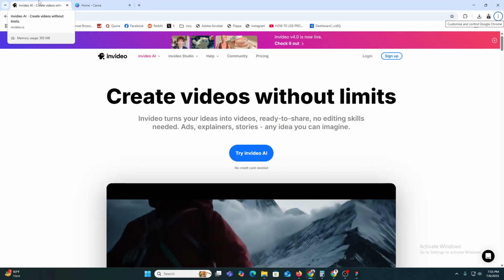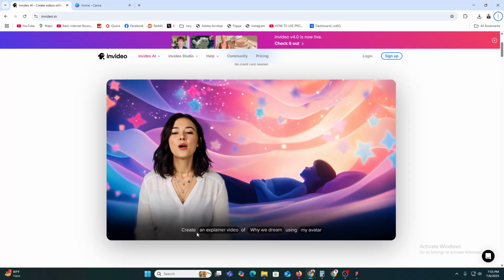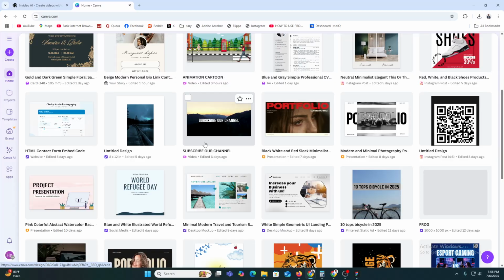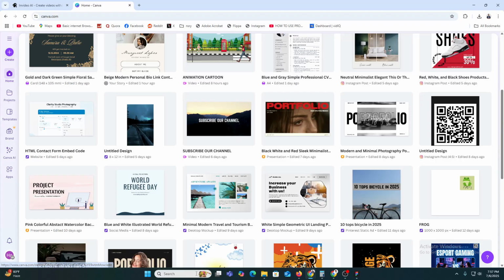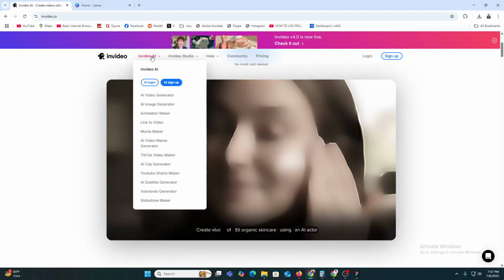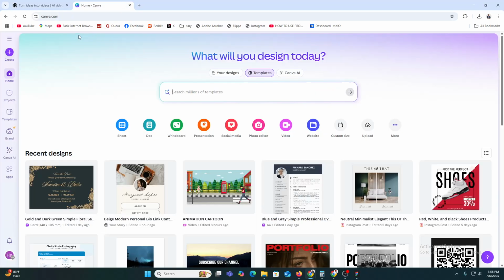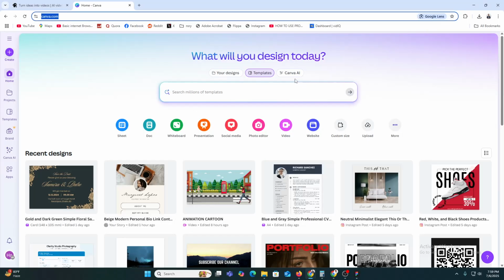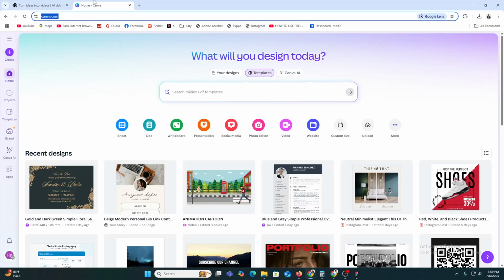Invideo vs Canva - 2025 (Actual Side By Side Comparison)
Invideo vs Canva -  (Actual Side By Side Comparison)
In this video, we present an Invideo vs Canva  actual side-by-side comparison to help you decide which video editing tool suits your needs best. Watch the detailed review of features, pricing, ease of use, and templates for both Invideo and Canva. Video editing comparison , Invideo tutorial, Canva review, best video editor all covered here.